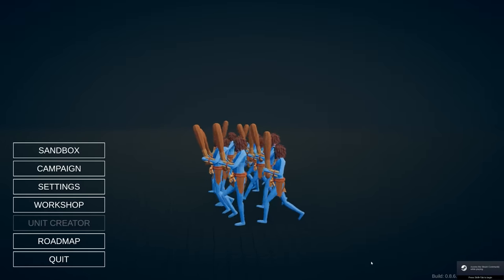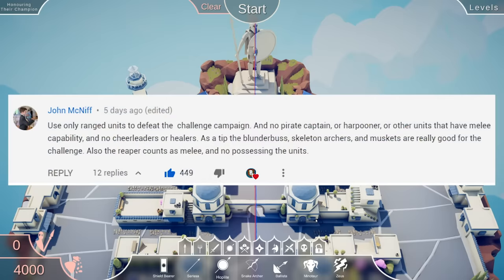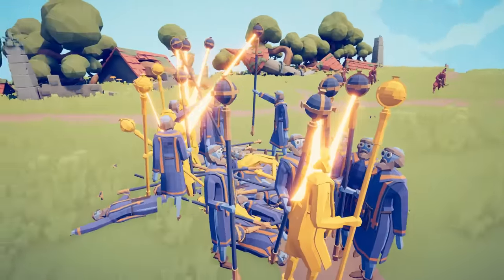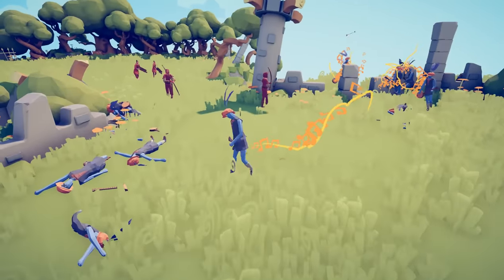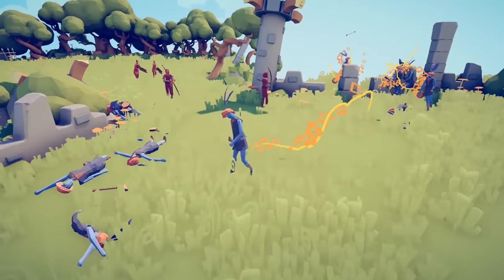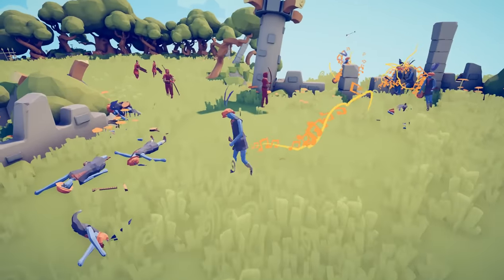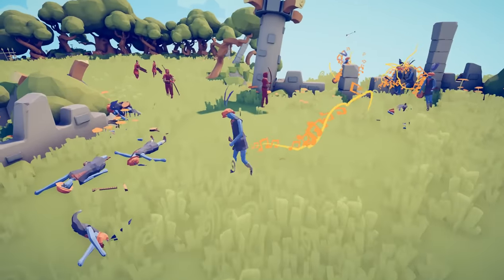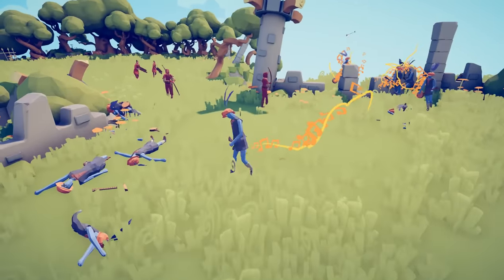TABS - Can We Use The MIRROR CHALLENGE to Beat the Campaign in Totally Accurate Battle Simulator?!